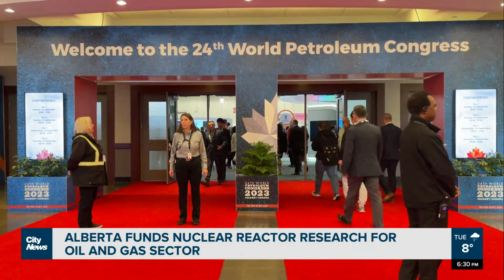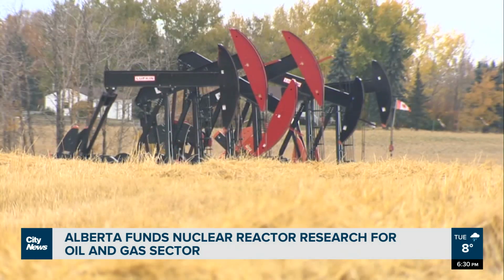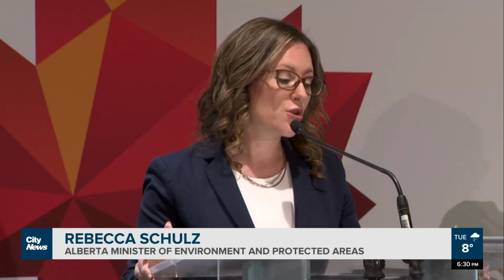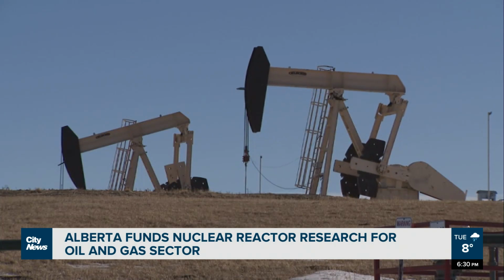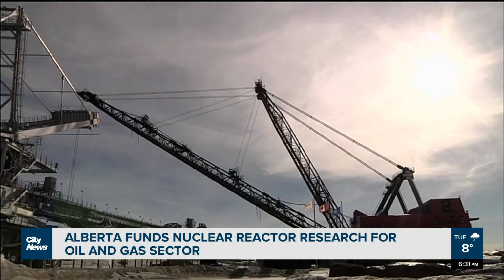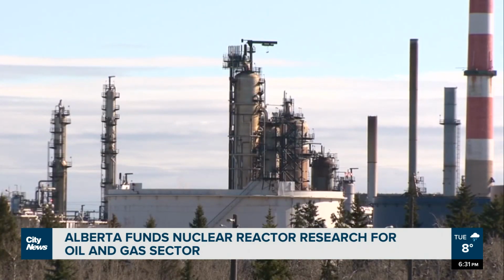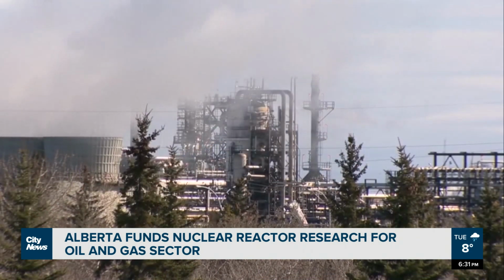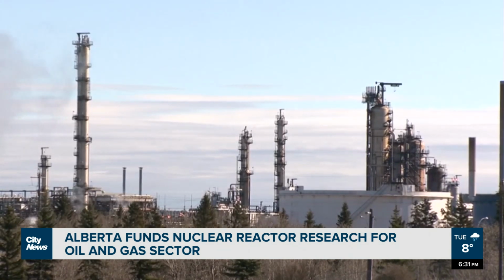Alberta funds nuclear reactor research for oil and gas sector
The Alberta government is investing $7 million into a Cenovus study that will investigate how nuclear energy could supply power to the oil and gas sector. With more from day 3 of the World Petroleum Congress, Tate Laycraft reports.